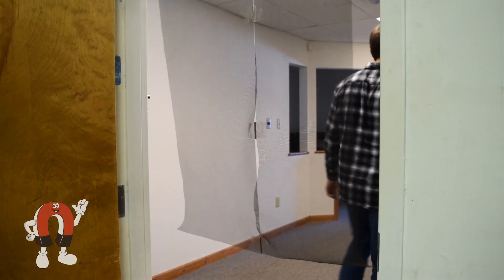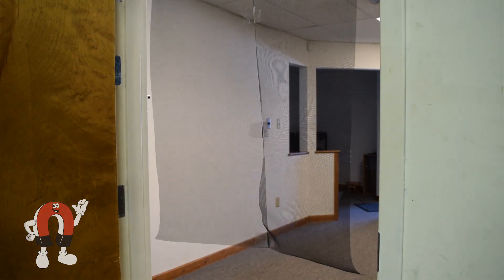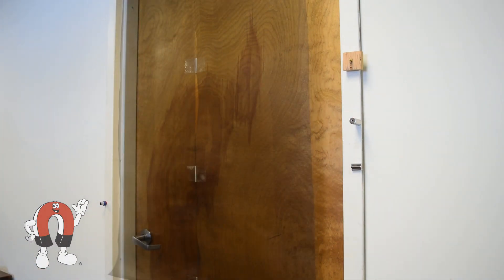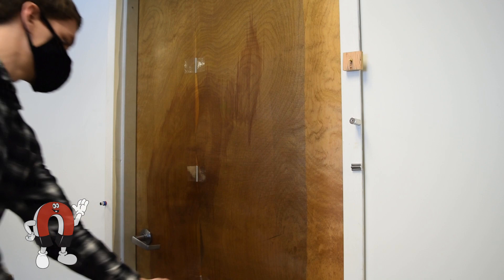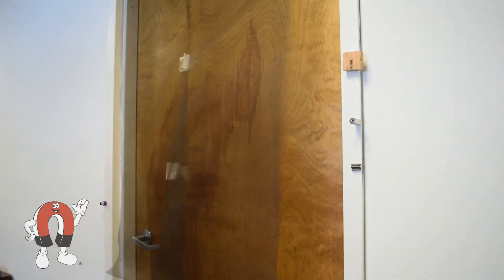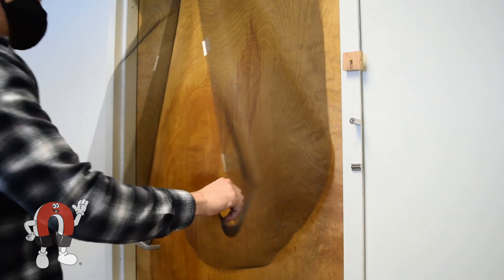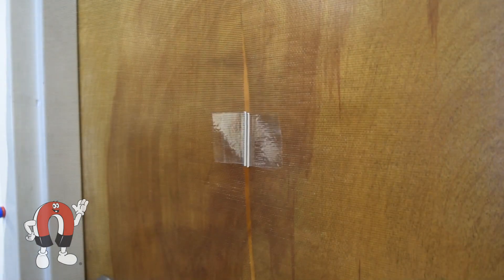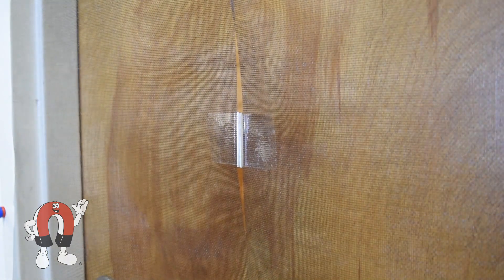Magnetic Screen Door - Quick Test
A quick test of our DIY magnetic screen doors.